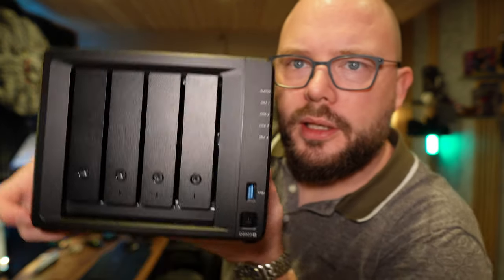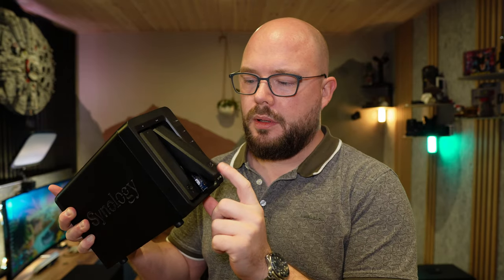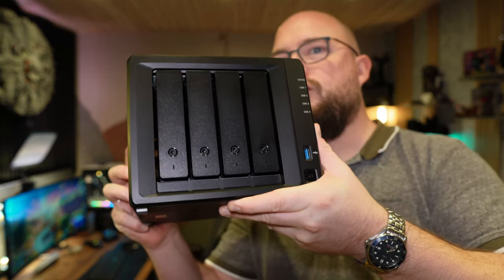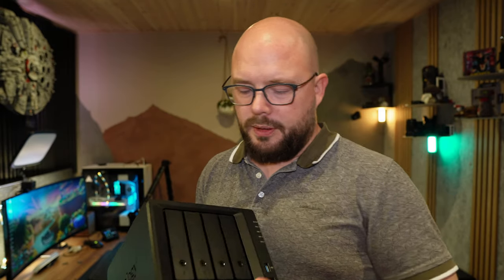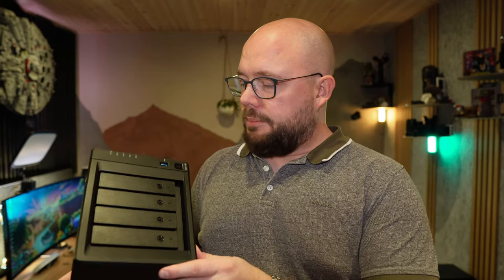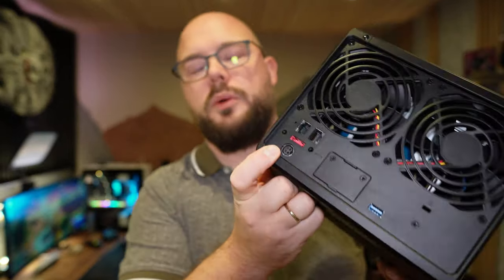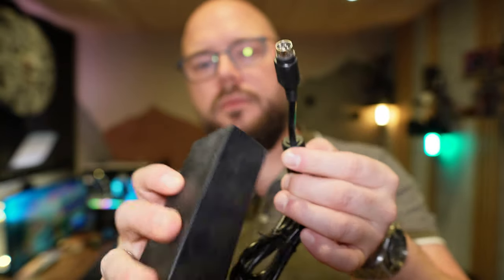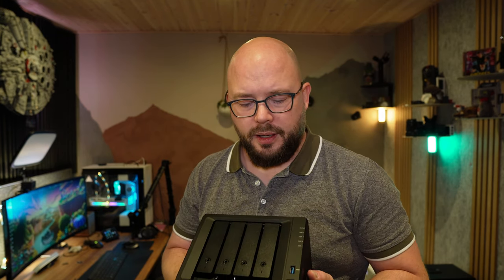Synology DS923+ The disappointment is real! See this before you buy!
Yes Synology I'm looking at you. You disappoint me...

I got the new Synology DS923+ as an upgrade to my DS718+
I was excited to see that it was possible to use nvme drives as storage pools.

Since the new Synology DS723+ has the same software it also shares this issue